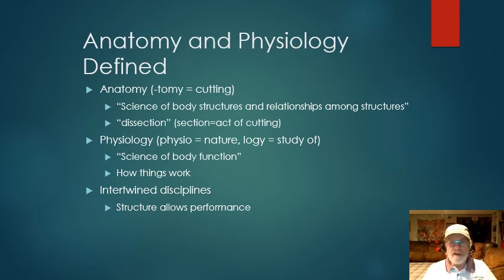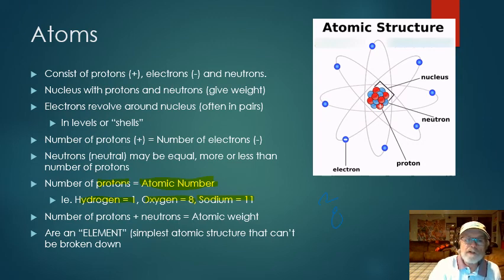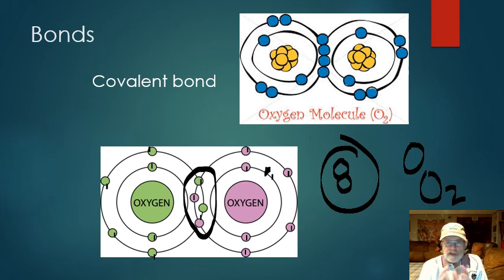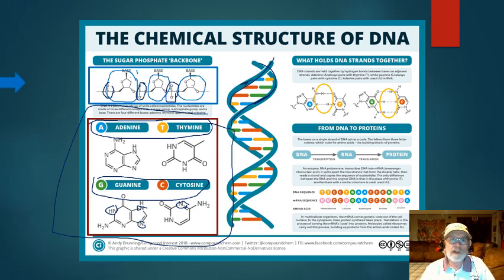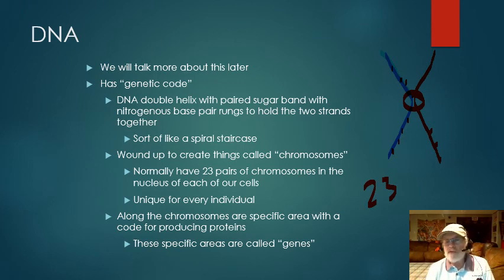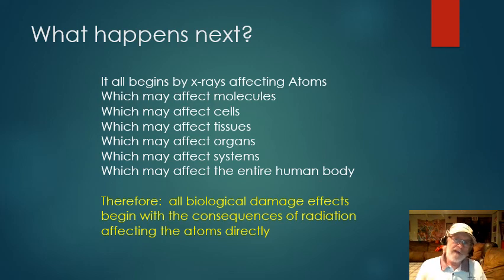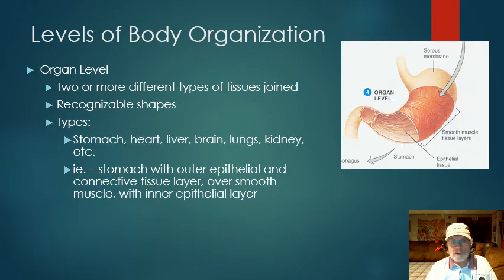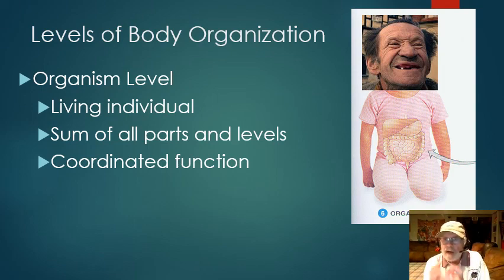Intro 1 body organization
BIO 1221 Intro to A&P for medical imaging